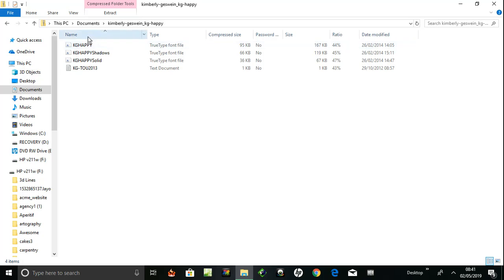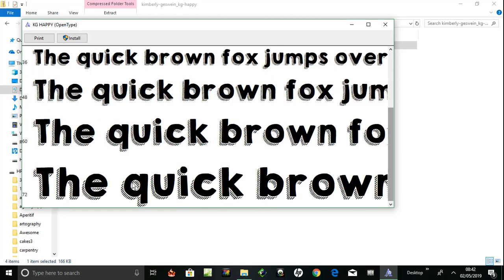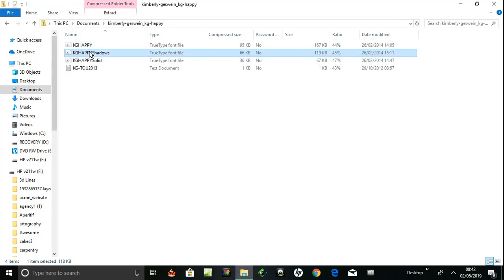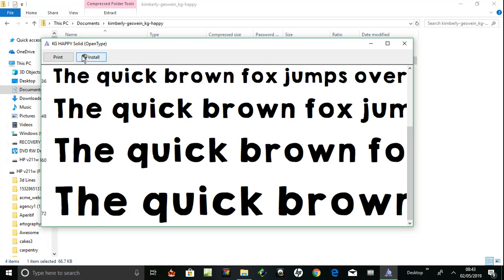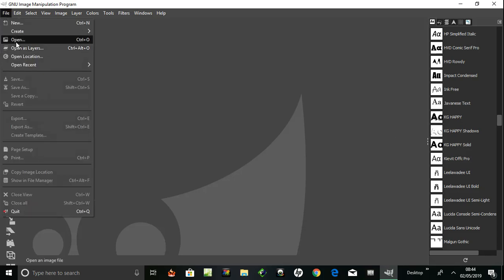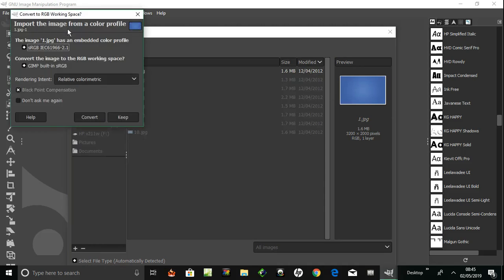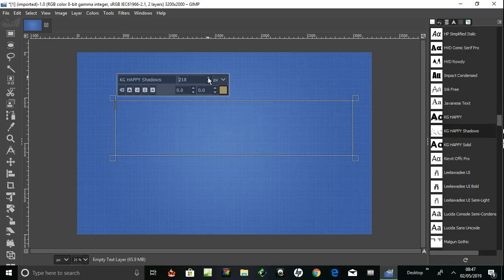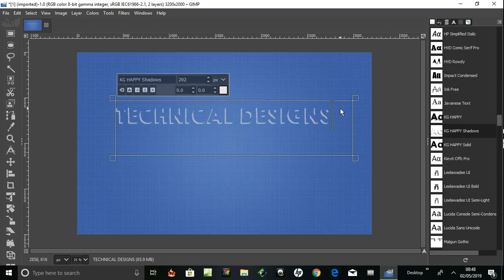Adding happy font to Gimp 2.10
How to add a new font to Gimp 2.10. In this video adding Happy font. If you like this font you can buy it